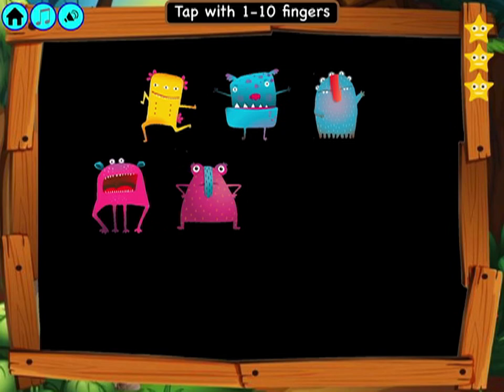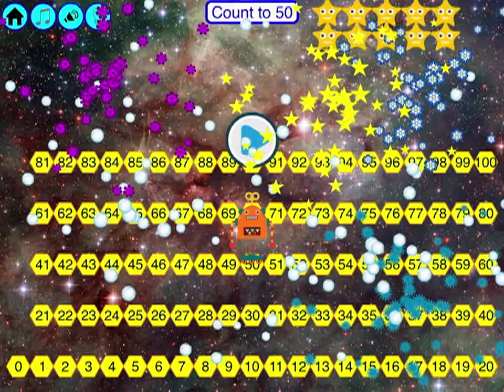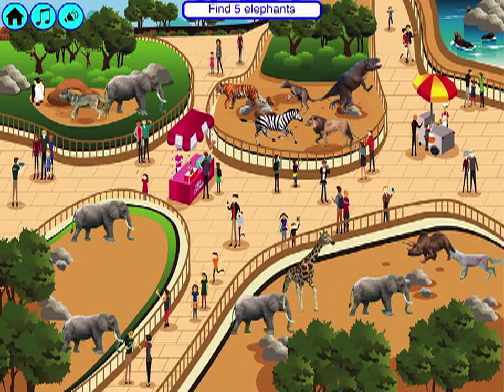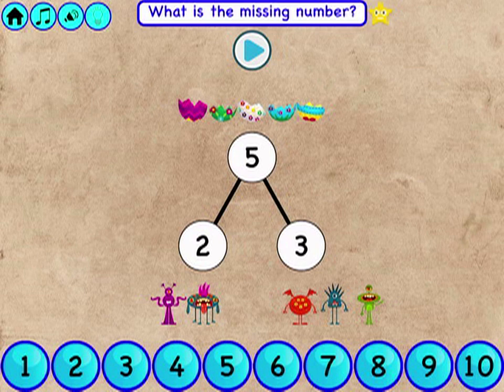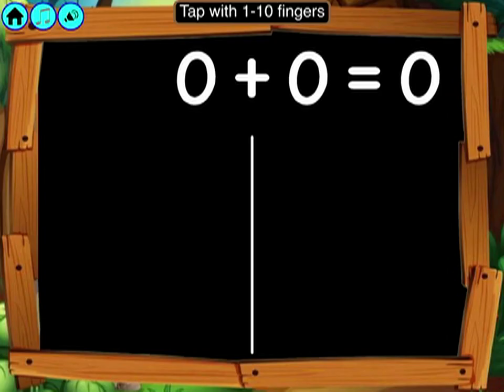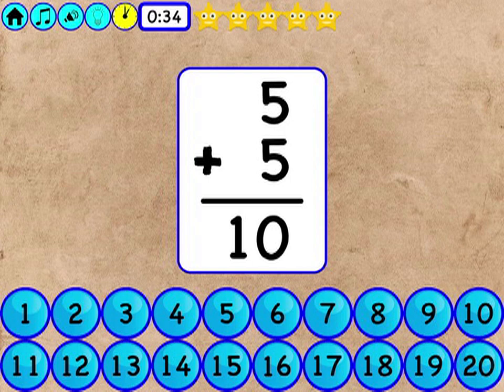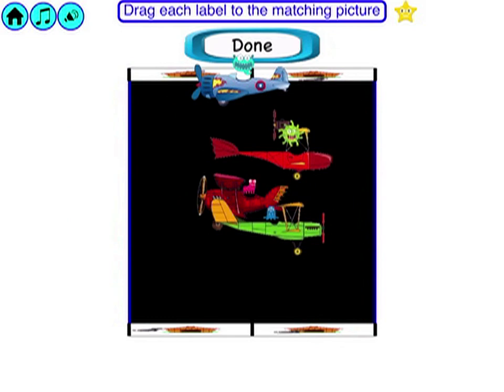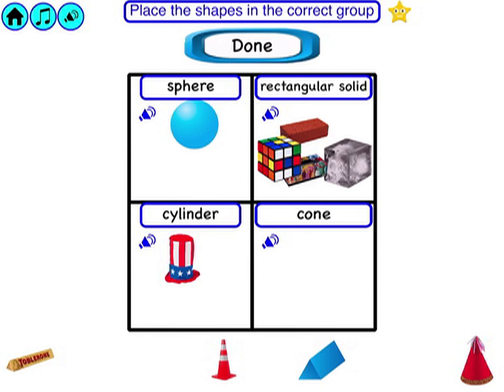Math Galaxy Preschool and Kindergarten Math iPad / iPhone App Preview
All the math you need to prepare your child for that first day of school.

"Our users found the application a delight to use and kept playing the games again and again... they particularly enjoyed the differentiation of gameplay, there is something for everyone!"
"The developers can be congratulated on the variety of math topics the application offers.
The application is easy to understand and gives an educational focus for each of the games."

EducationalAppStore